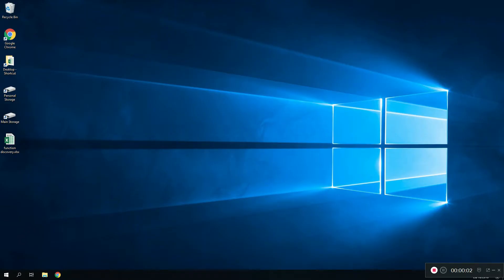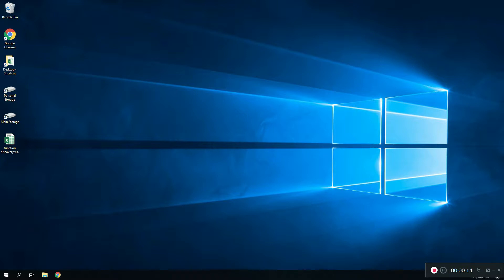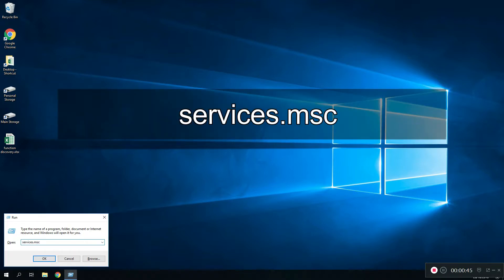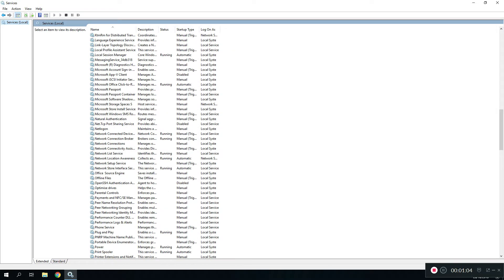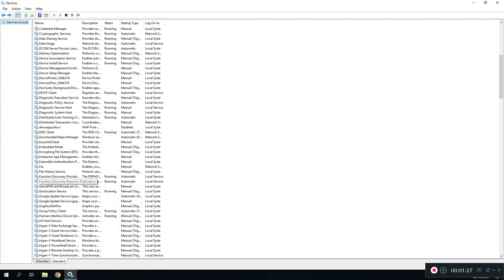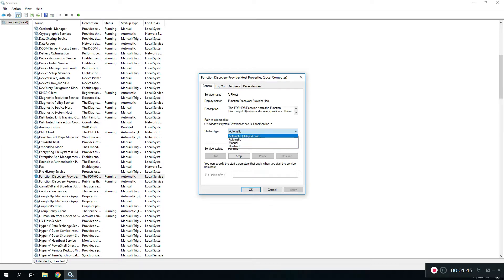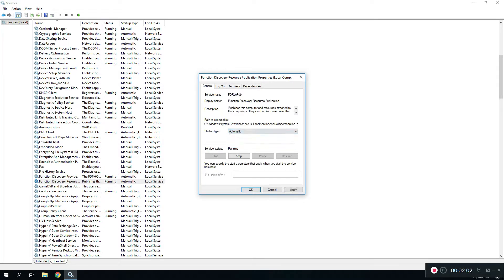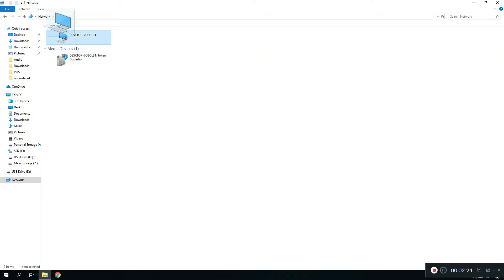How to resolve issues with windows 10 network discovery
How to resolve issues with windows 10 network discovery - This video is a short tutorial based on fixing any issues related to file sharing in windows 10 and which may include computers or other storage devices not showing in the network tab of file explorer.

If you would like another tutorial on how to allow file sharing on your network. Please add that to the comments and I will release a video dedicated to that. Hope I was able to help and please help me reach my target of 1000 subscribers. PEACE :)